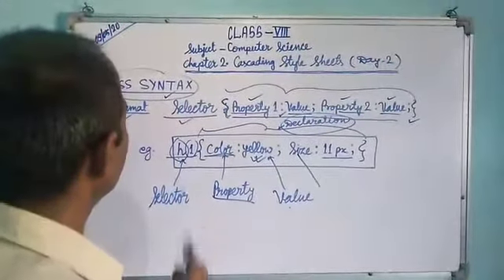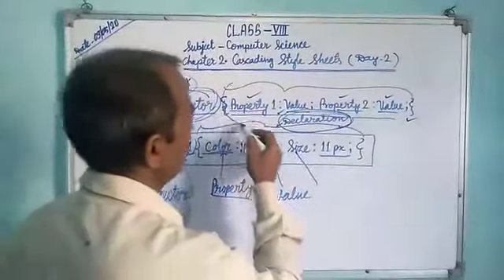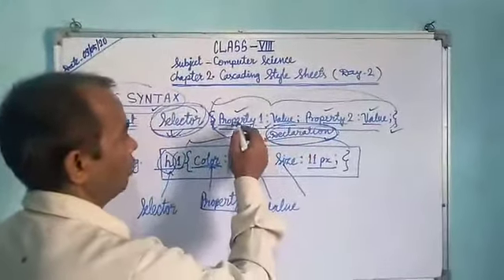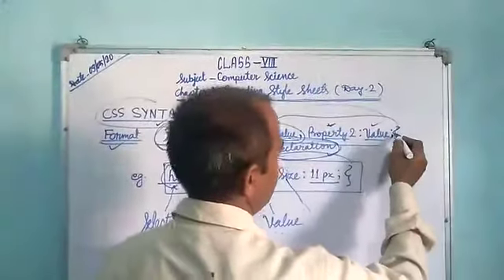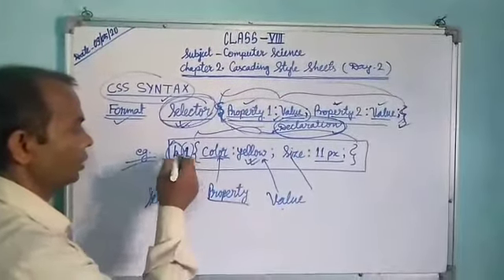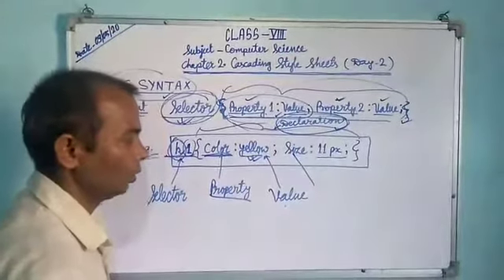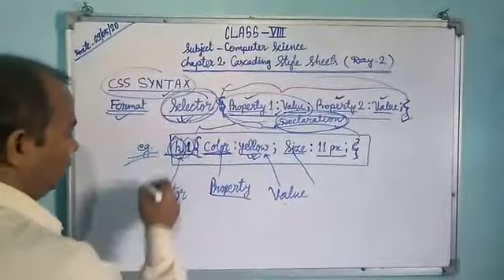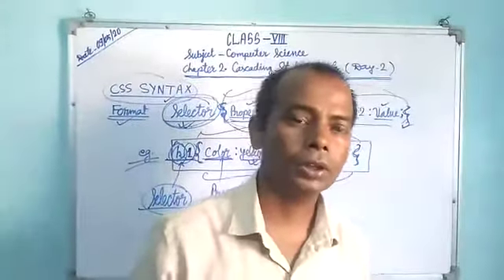Class- 8, Subject - Computer Science, Chapter - 2, Cascading Style Sheets, Day - 2, Date 09/05/20